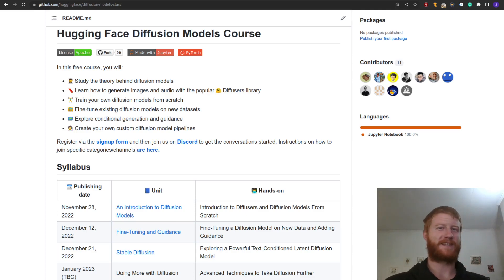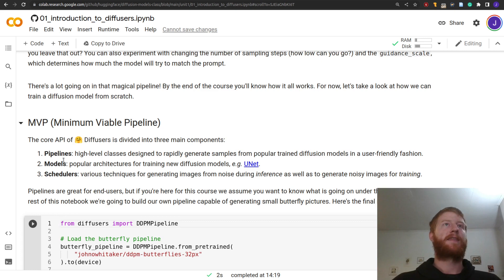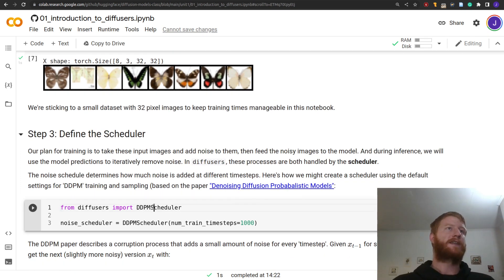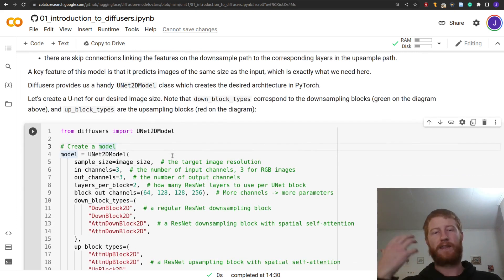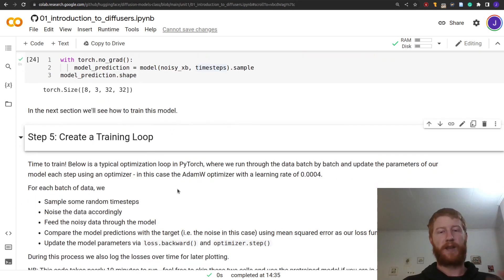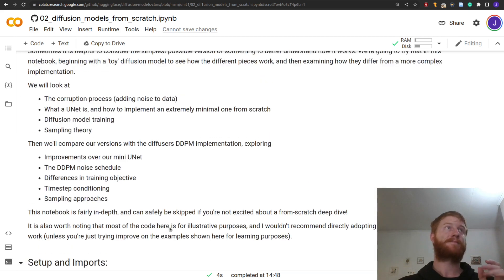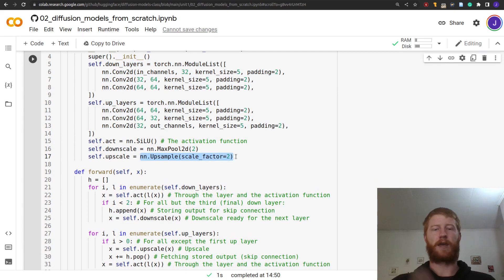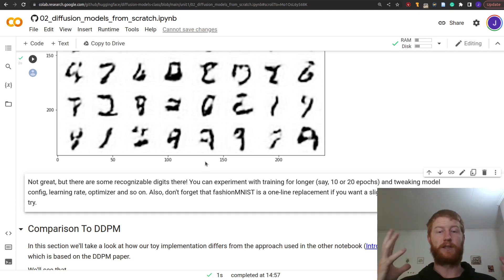HuggingFace Diffusion Model Class, Unit 1 (casual notebook walkthough)